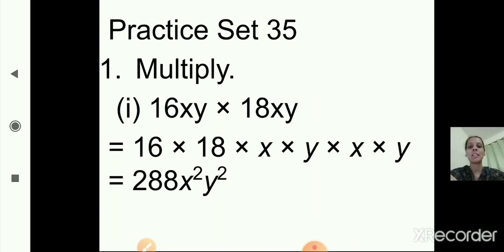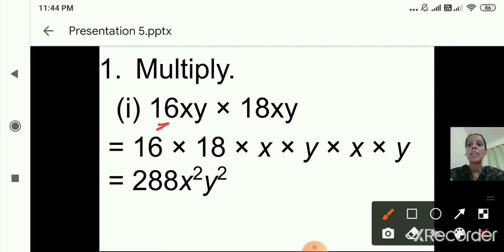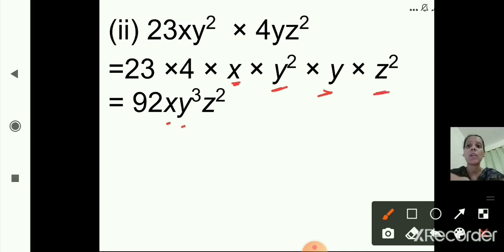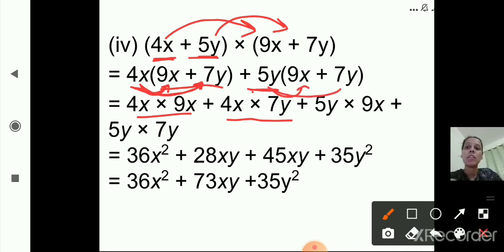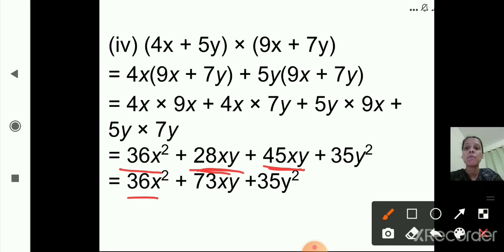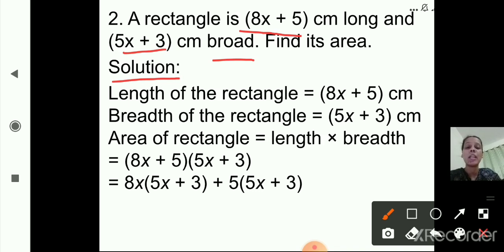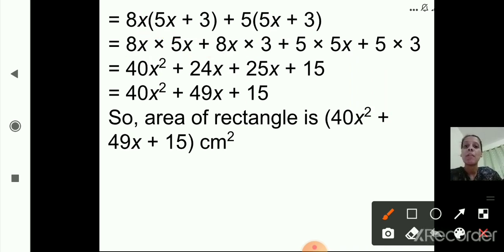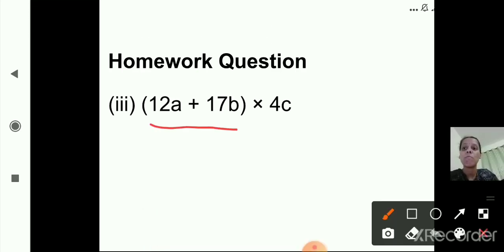class_7_maths_chapter_no_8_Algebraic_expressions_and_operations_on_them_part_7_6_November_2020